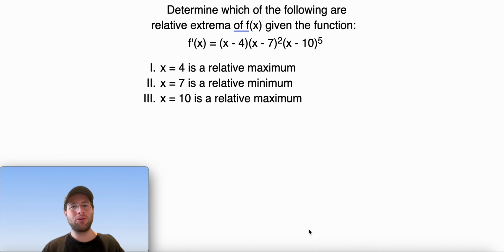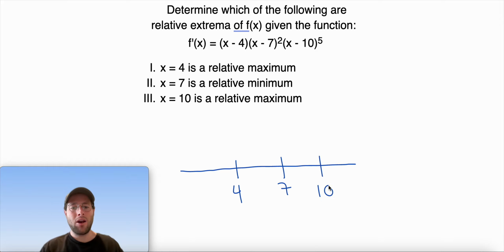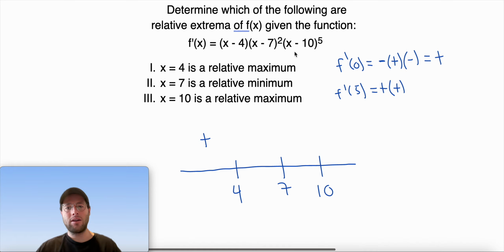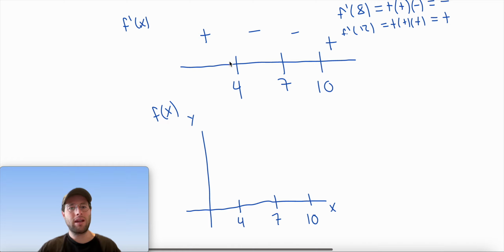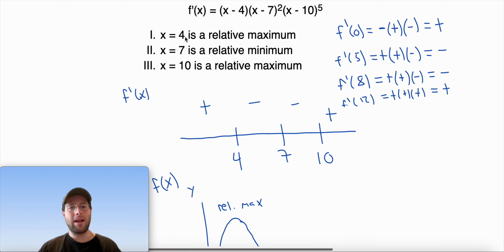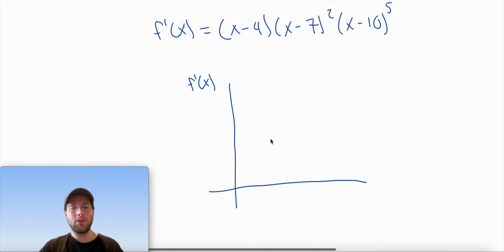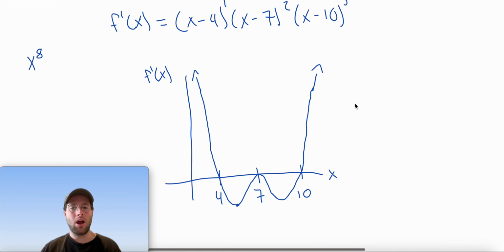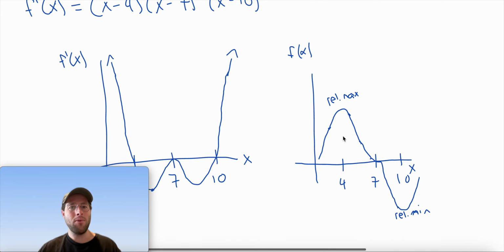Determining Relative Extrema Given the Derivative of a Function - Calculus Explained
In this video, I cover the following problem. Determine which of the following are relative extrema of f(x) given the function: f'(x) = (x-4)(x-7)^2(x-10)^5  I. x = 4 is a relative maximum II. x = 7 is a relative minimum III. x = 10 is a relative maximum

I cover two different approaches to the problem, one involving a sign chart and the other involving end behavior and multiplicity of roots.

Chapters:
00:00 Problem Statement
00:50 Method 1
10:30 Method 2